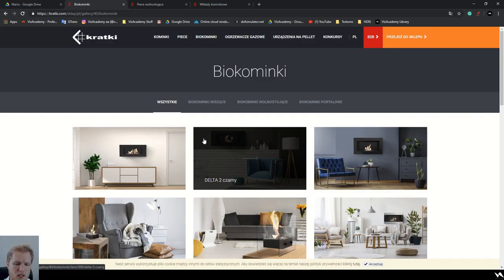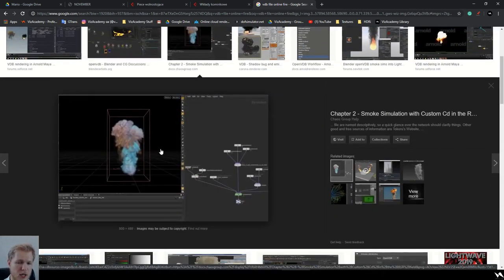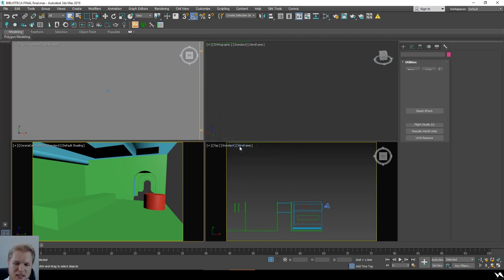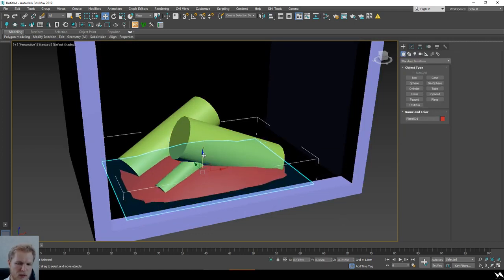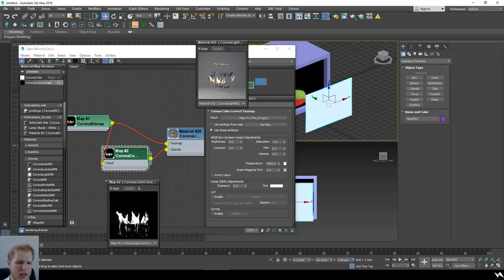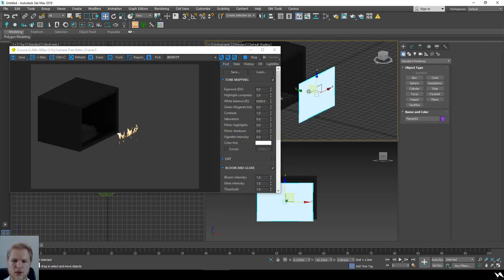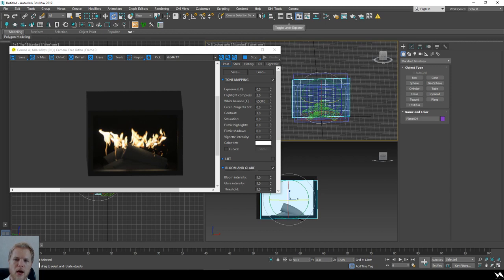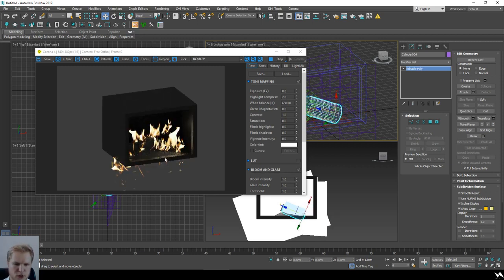Realistic Fireplace 3ds Max + Corona [Q&A]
Creating simple fireplace material in 3ds Max + Corona Renderer